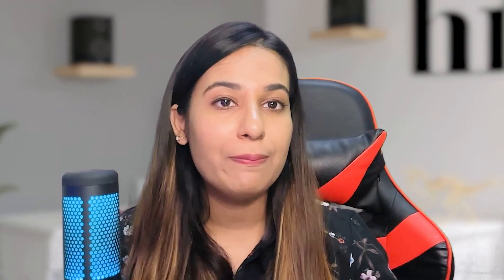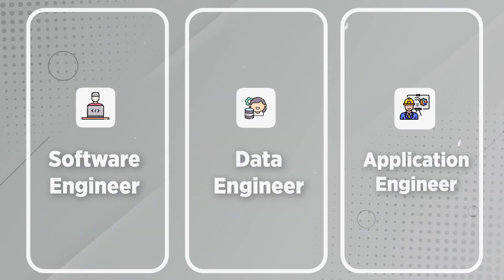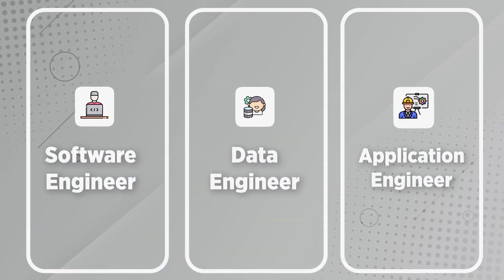Software Engineer vs Data Engineer - Is there a Difference?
Hello,

In this video, we talk about the difference between 3 different popular engineering job profiles - Data Engineer,  Software Engineer and Application Engineer.

Hope this video helps clarify all your doubts.